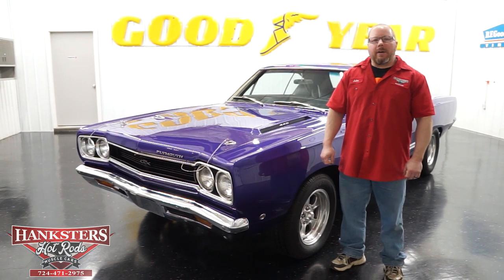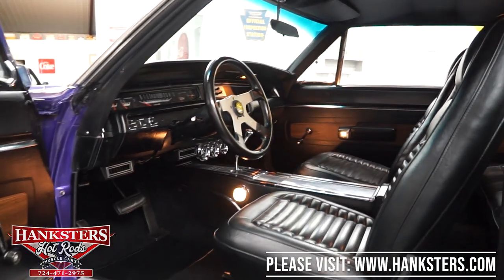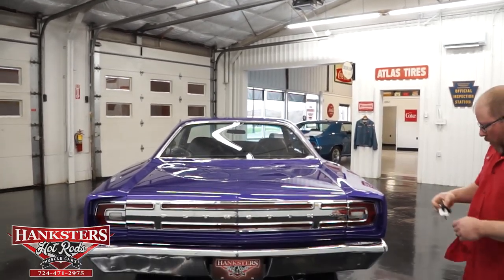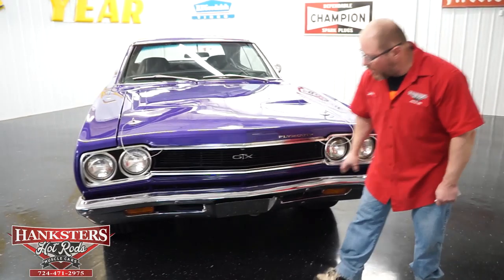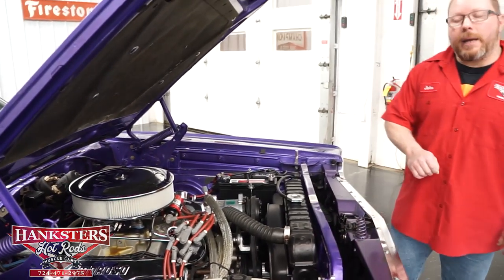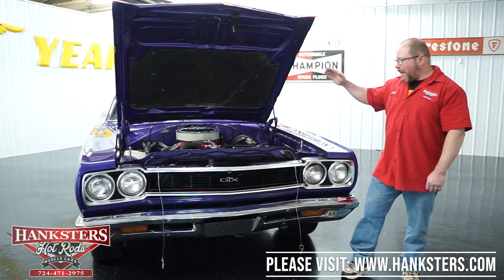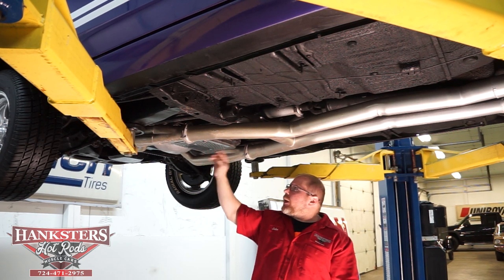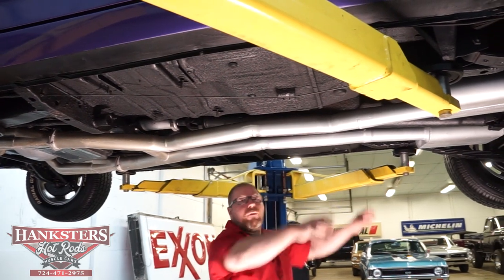1968 PLYMOUTH GTX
~ASKING $39,900~

Power Brakes. Power Steering. 15 Inch Aluminum Wheels. 150mph Speedometer. 3.23 Gear Ratio. 440 Hood Scoop Emblems. 6-Blade Cooling Fan. 727 Torqueflite Automatic Trans. 8 3/4 Mopar Rear End. Aftermarket Air Conditioning. Aftermarket AM/FM/CD Player. Aftermarket Oil Pressure Gauge. Aftermarket Voltmeter Gauge. Aftermarket Water Temperature Gauge. American Racing Wheels. Black Vinyl Interior. Brakes Front: Disc. Brakes Rear: Drum. Breather and PCV Valve. Bright Drip Rail Moldings. Ceramic Coated Long Tube Headers. Chrome Air Cleaner. Chrome Exhaust Tips. Chrome Front and Rear Bumpers. Chrome Valve Covers. Cooper Cobra Radial GT Tires. Driver Side Mirror. Driver Side Remote Mirror. Dual Exhaust. Edelbrock Aluminum Intake. Electric Choke. Electric Cooling Fan. Factory Automatic Center Console. Factory Dash. Factory Instrumentation. Fan Shroud. Flowmaster Muffler. Front and Rear Seatbelts. Front Strut Rods. Fuel Gauge. Grant Steering Wheel. GTX Grille Emblem. GTX Qtr. Panel Emblems. High Back Front Bucket Seats. Hood Pins. MB Quart Speakers. Mechanical Fuel Pump. MSD 8.5mm Super Conductor Wires. MSD Billet Distributor. MSD Blaster 2 Coil. Multi Leaf Rear Suspension. NOM 440cid Mopar Engine. In-Violet Exterior. Plymouth GTX Trunk Trim. Quickfuel Brawler Dual Feed 4-BBL Carburetor. Rear Coilovers. Steel Hood. Stock Style Radiator. Sure Grip Differential. Tail Pipes. Tires Front: 235/60R15. Tires Rear: 275/60R15. Torsion Bar Front Suspension. Water Temperature Gauge. White Stripes.